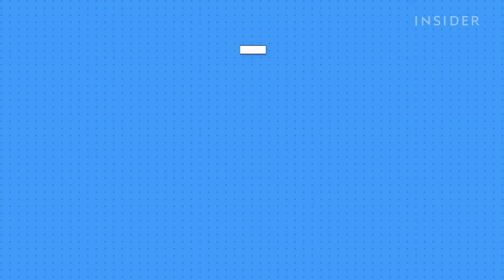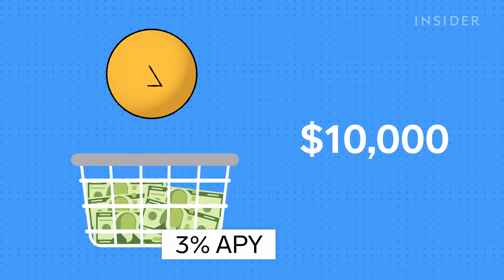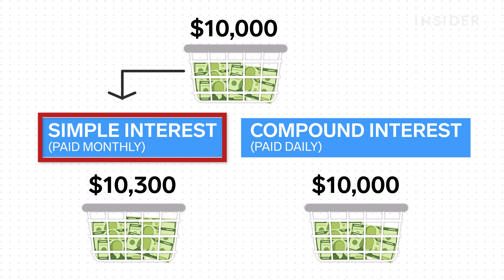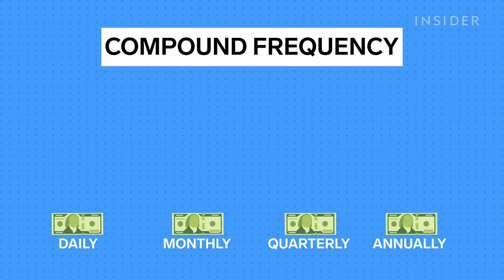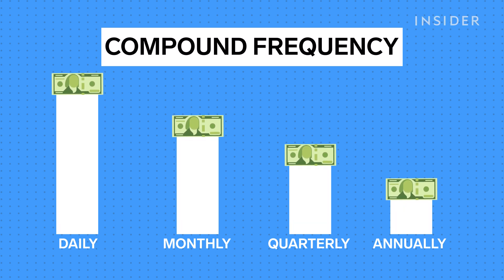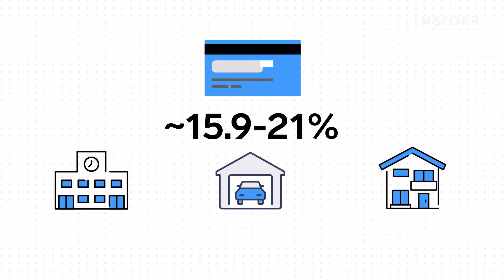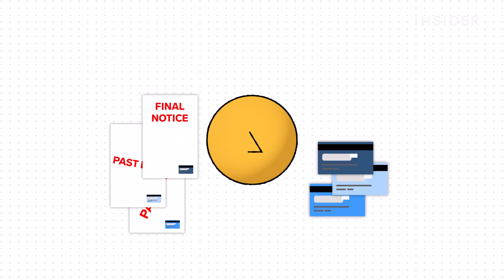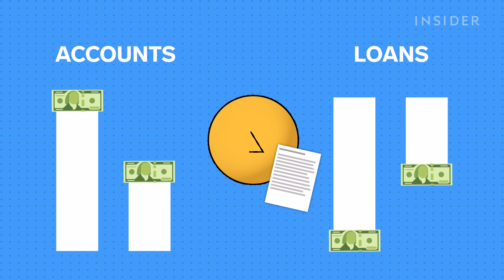What Is Compound Interest?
0:00 Intro
0:10 What is compound interest?
1:56 Compounding frequency
2:29 Pros & cons of compound interest
3:45 Bottom line

In this video, we break down what compound interest is, and how it can either help or hurt you long-term.